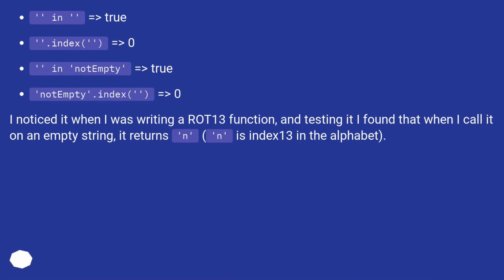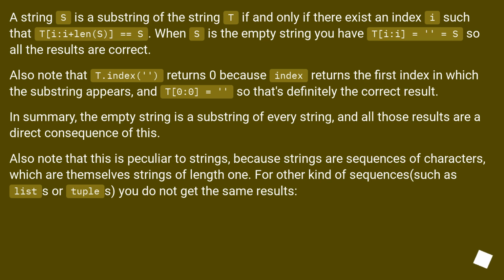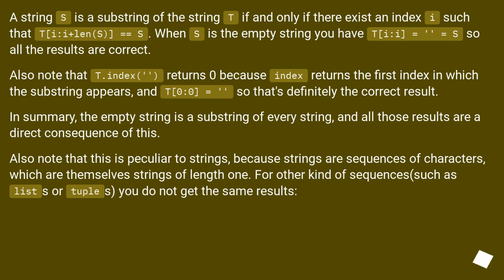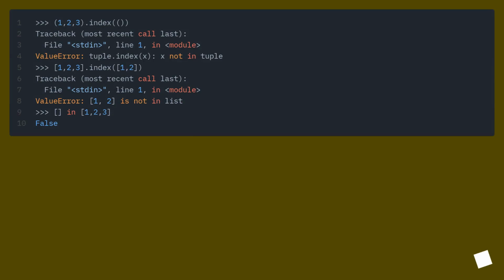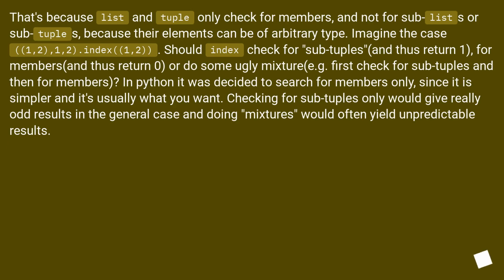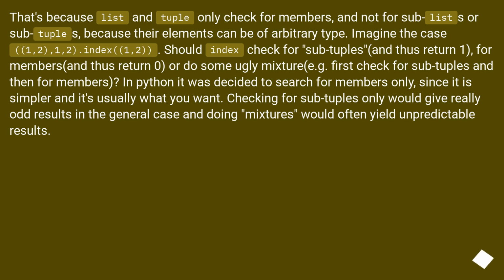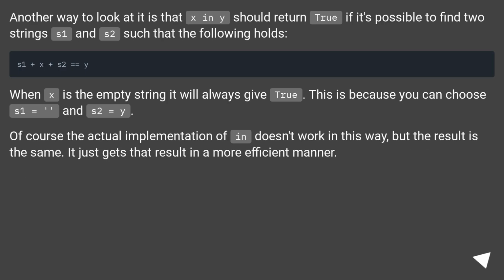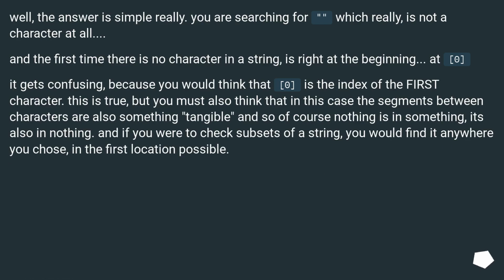empty_string in some_string - always true?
Chapters
00:00 Question
00:54 Accepted answer (Score 6)
02:36 Answer 2 (Score 6)
03:15 Answer 3 (Score 0)
04:01 Thank you